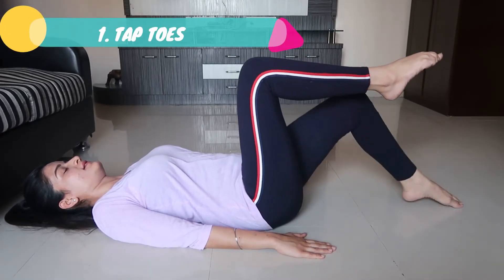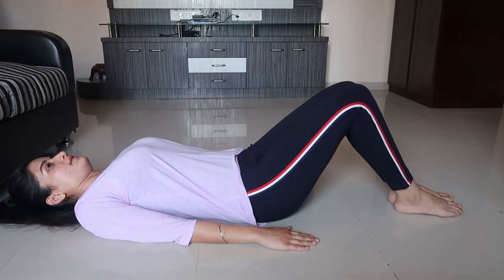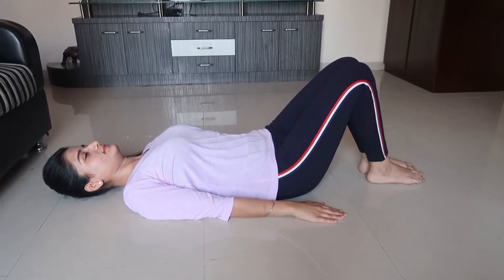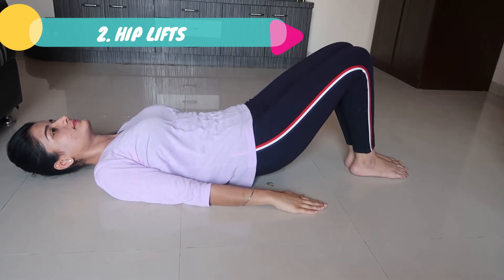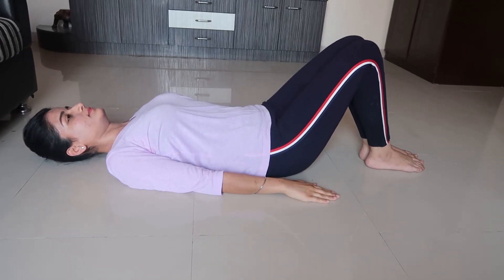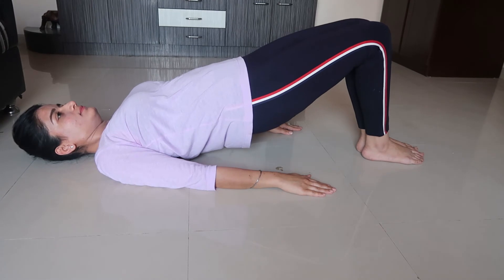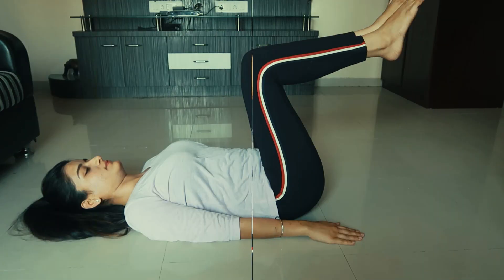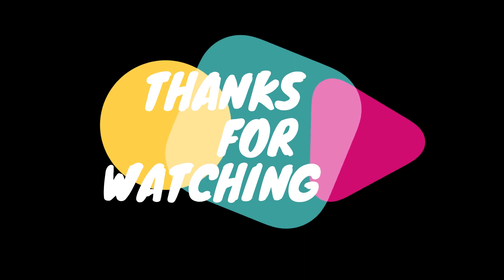REDUCE BELLY FAT AFTER DELIVERY | WEIGHT LOSS AFTER DELIVERY| डिलीवरी के बाद वज़न कैसे घटाए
Belly FAT or Mummy Tummy is big concern after you have a baby. Showing you three exercises which are very easy to start off. Focusing to strengthen the core this will help you take care of that Bulging Belly.